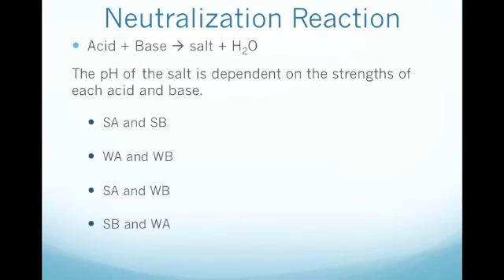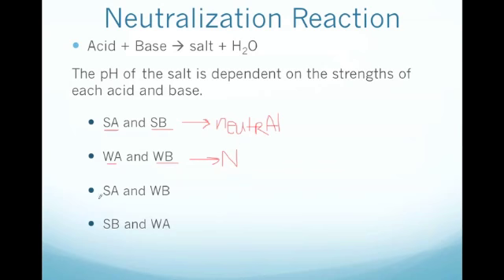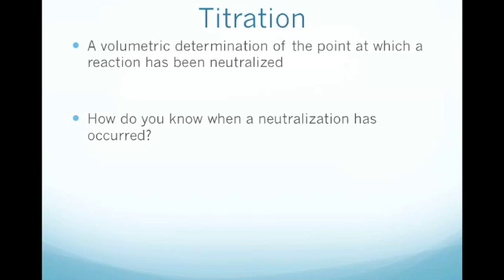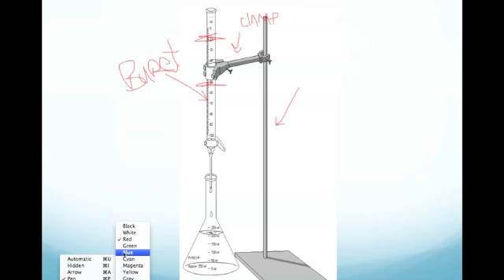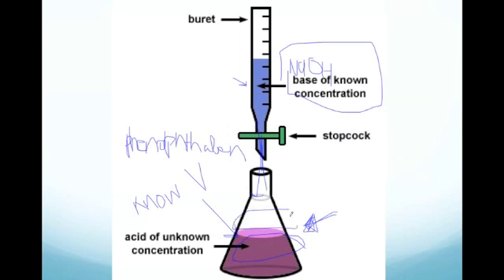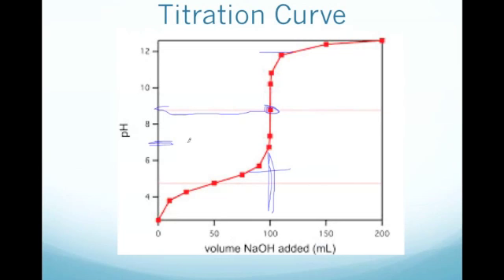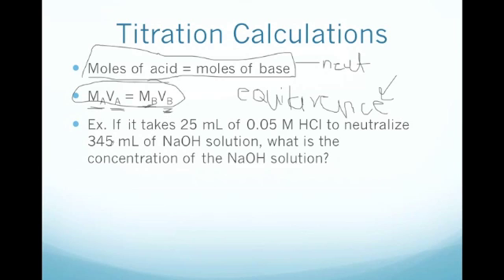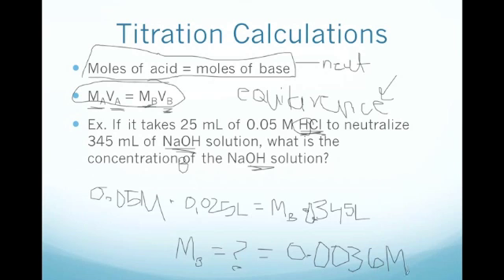Acid Base 4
Objective 7: Explain neutralization reactions and process of titration